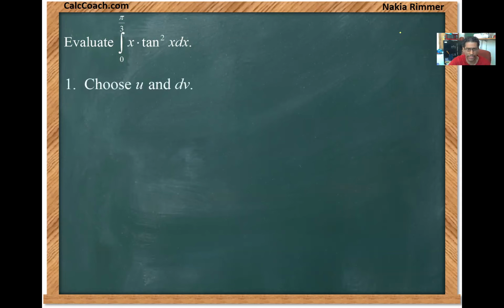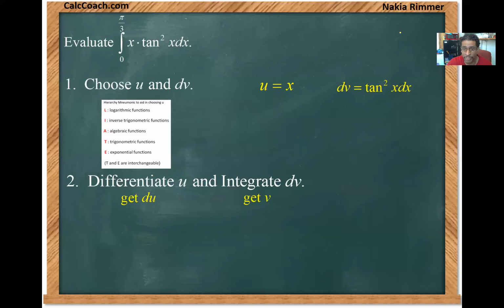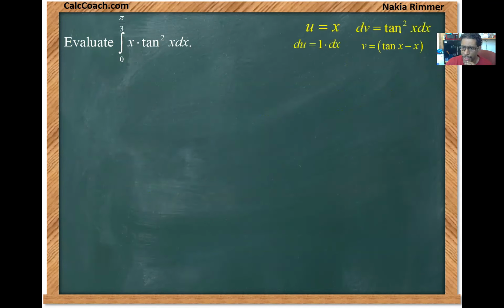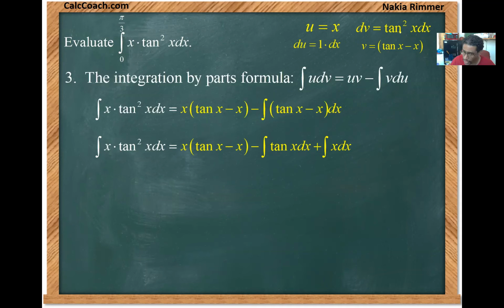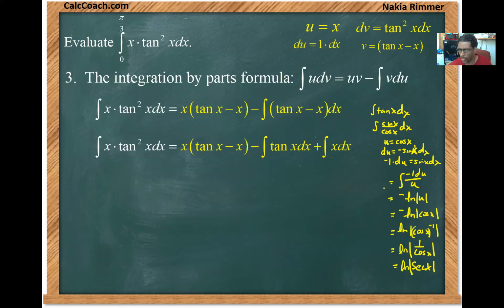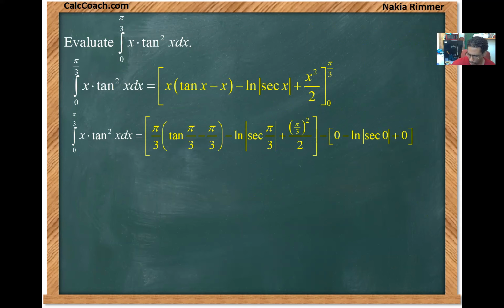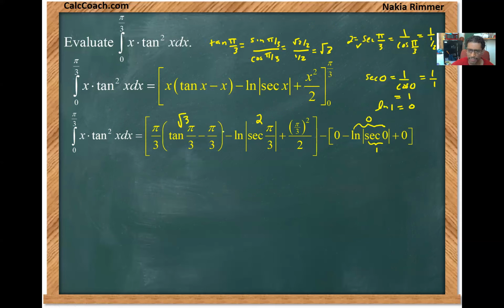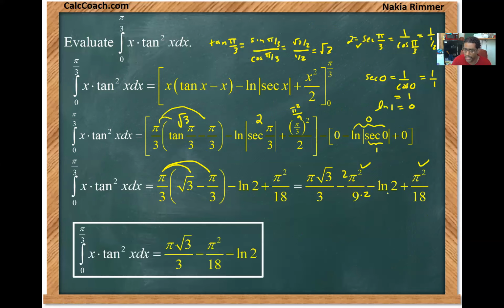Integration By Parts Video 2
This is an integration by parts question but we need a trig identity to integrate.